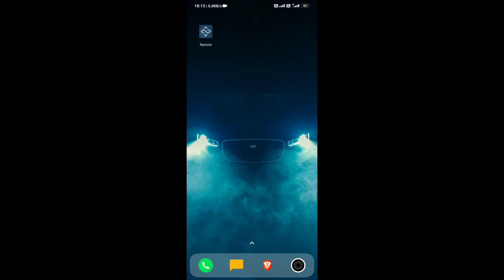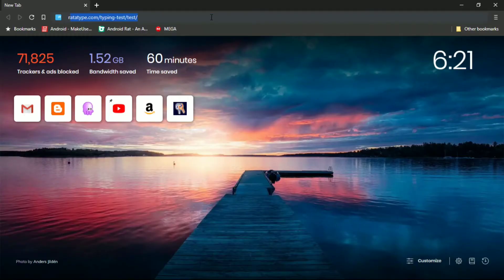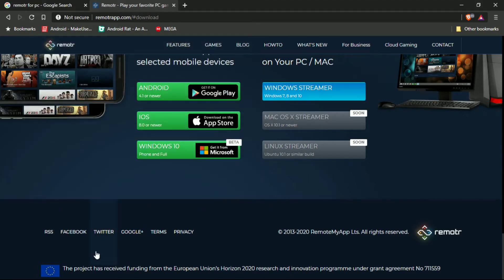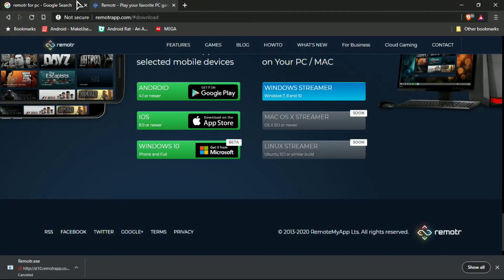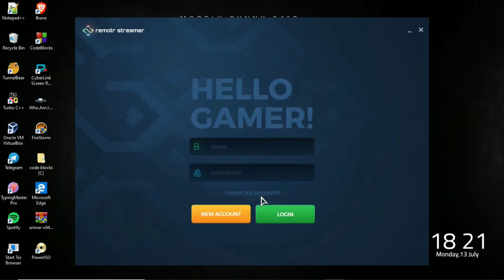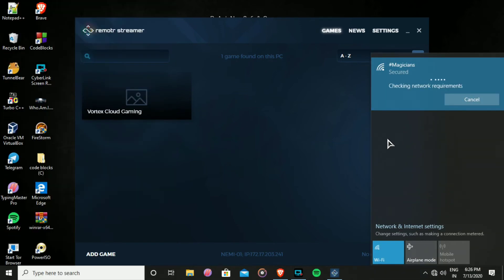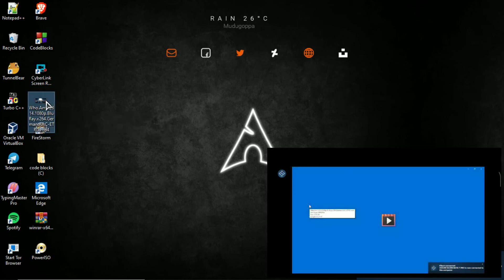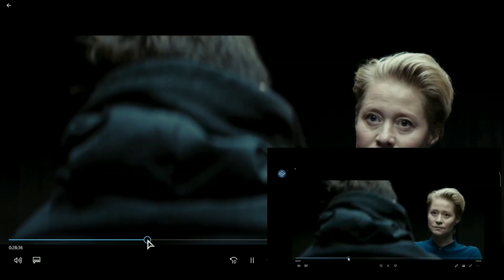how to play pc games in android | remotely control pc through android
Hello geeks ,